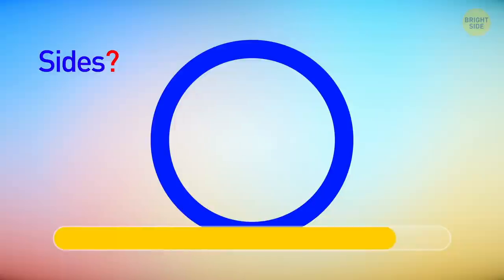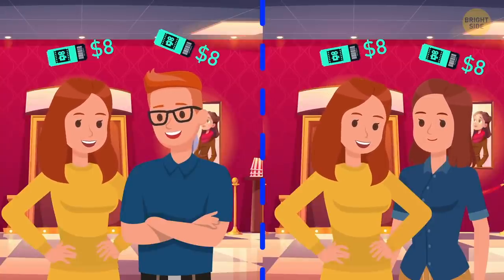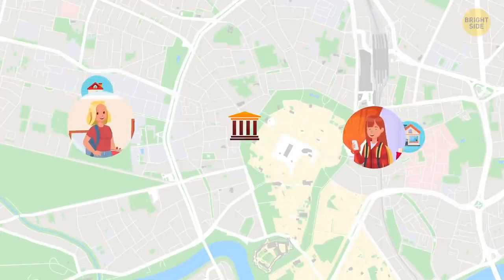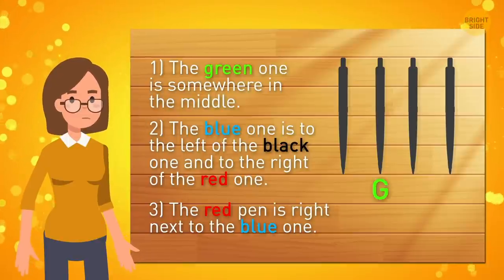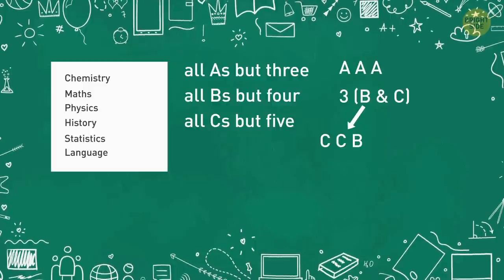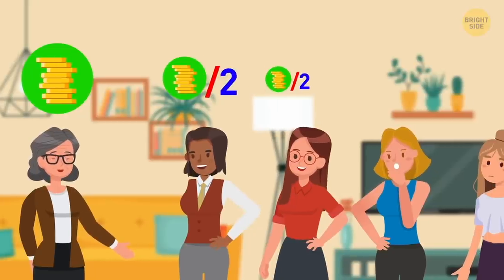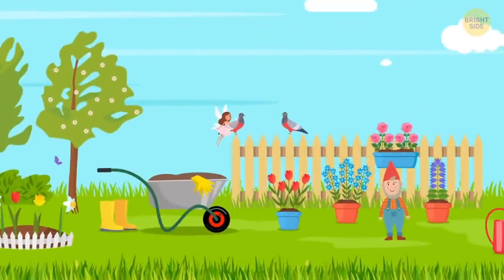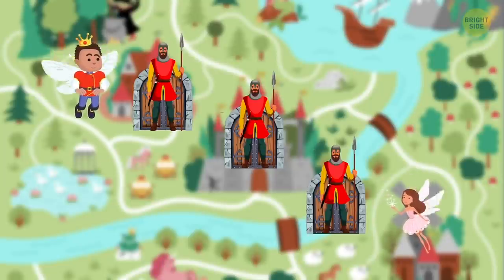If You Solve These 15 Riddles You Must Be a Math Guru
Do you love cracking riddles? Riddles have been around since the beginning of time and for a good reason. They make you think hard and are always fun to crack. They're also an easy and engaging way to stimulate your mind and jumpstart your critical thinking abilities.

Moreover, they're cool to boost your imagination too: in these riddles you'll see unusual characters, mysterious worlds, even terrifying creatures. The right riddles can offer a playful way to wrestle with truly challenging questions.

TIMESTAMPS
The circle riddle 00:07
Aviana’s birthday 00:23
What is cheaper 01:16
Five friends 01:53
What’s the passcode? 02:40
Which girl was closer to Elora’s home? 03:15
Mrs. Marshall's factory  03:48
Maia's pens 04:20
Yvonne's baguette 05:30
Term grades 06:06
Three switches 07:17
Mrs. Addams's money  08:01
Annabeth's train 09:05
The elf's garden 09:48
Fairy’s grandpa’s 11:00